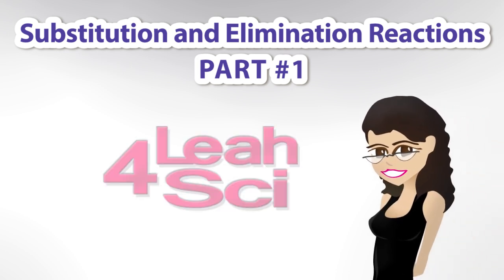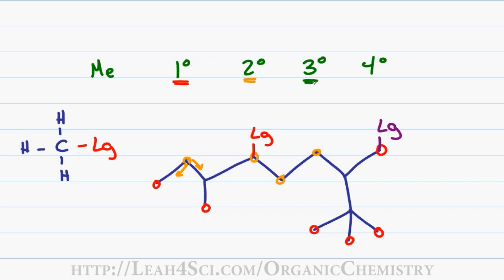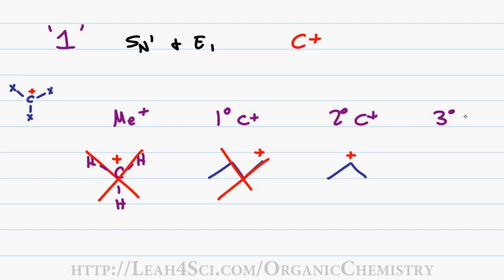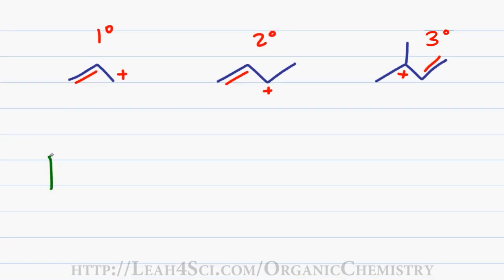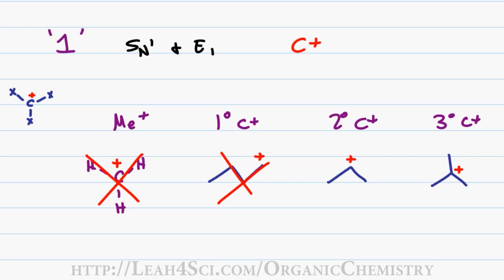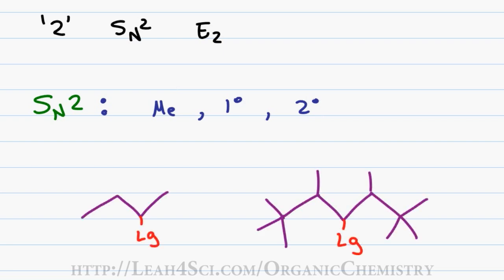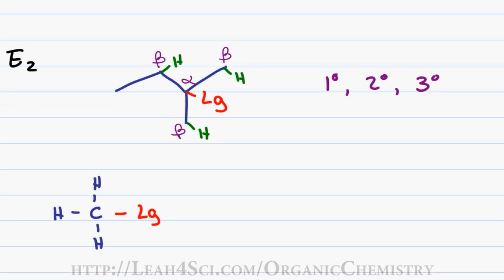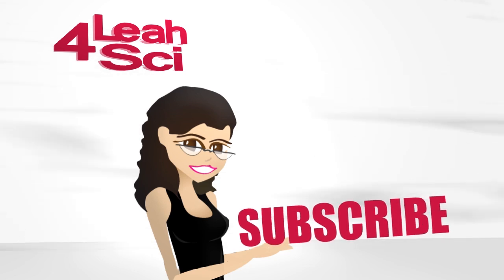Alkyl Halide Carbon Chain Analysis for SN1 SN2 E1 E2 Reactions by Leah4sci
presents: Alkyl Halide - Carbon Chain Analysis for Substitution and Elimination Reactions

Looking for QUICK orgo study tips to implement right away? Download my free guide: "10 Secrets To Acing Organic Chemistry"

This video shows you what to look for and how to analyze a carbon chain containing a leaving group in reference to substitution and elimination reactions

I find that many organic chemistry students learn the individual substitution and elimination reactions in a vacuum. As a result they get lost when attempting to put the concepts together in coming up with the correct reaction mechanism and pathway

This video series will show you how to analyze the individual components including alkyl chain and carbon containing the leaving group, differentiating between nucleophile and base, identifying a good leaving group, and of course the solvent type and effect on the reaction

Be sure to catch the entire series on my